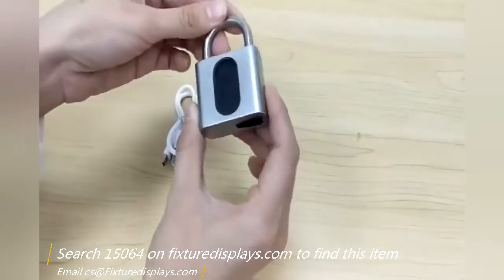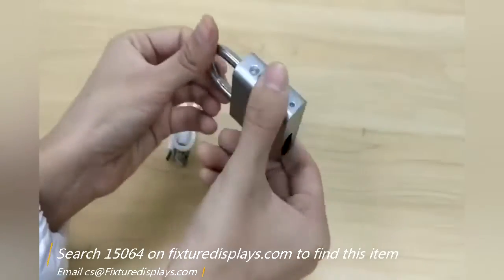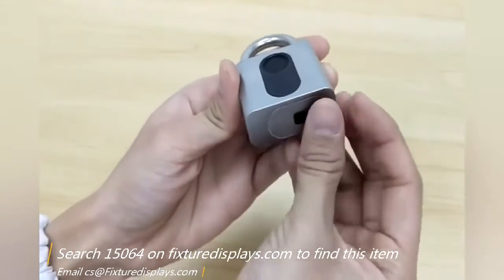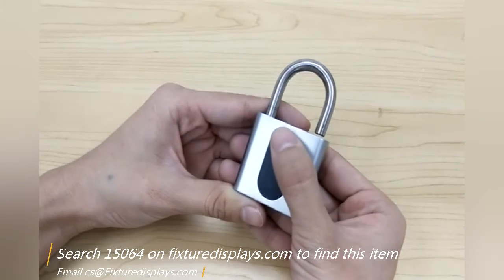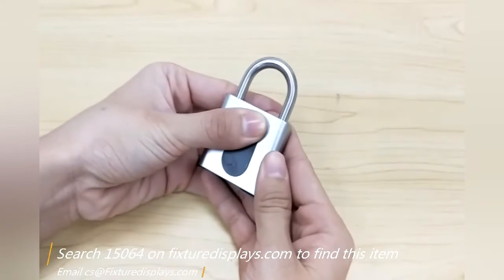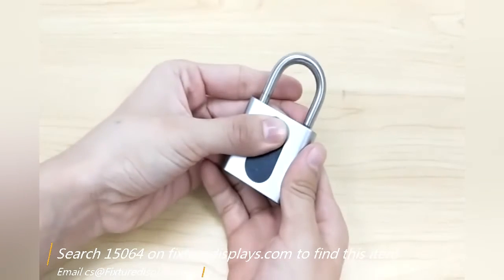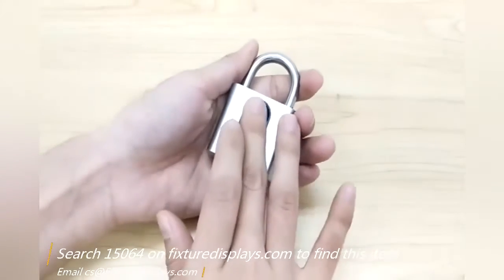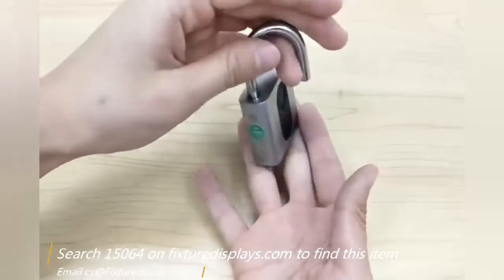15064 fingerprint padlock fixturedisplays INSTRUCTIONS